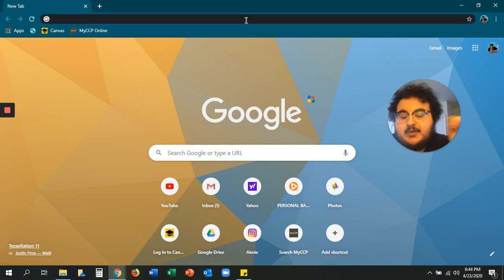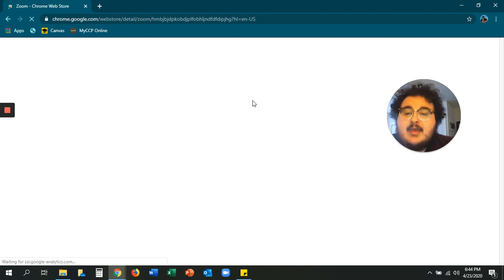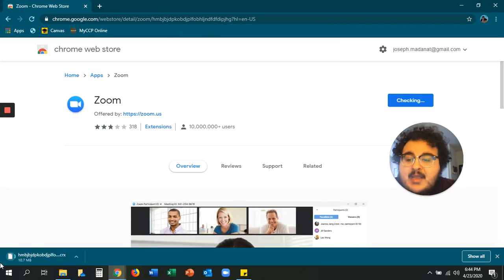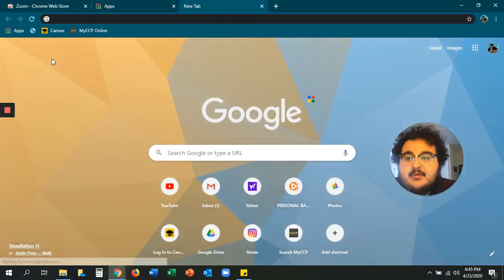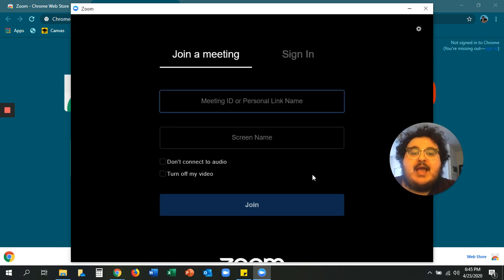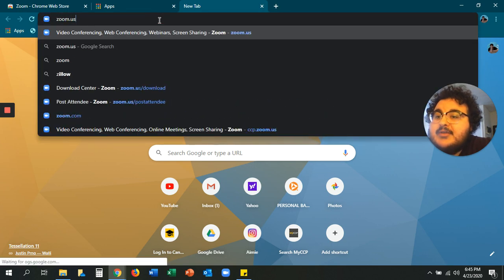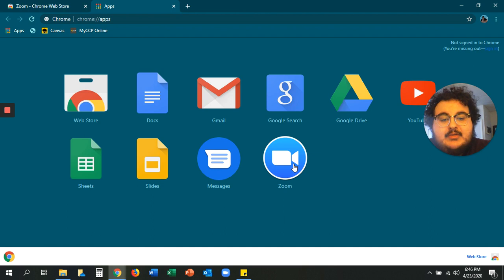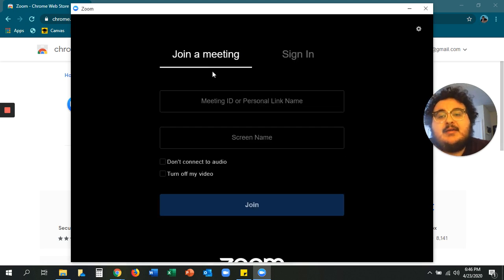How to Download Zoom for Chromebooks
Mr. Joe takes you through how to download Zoom straight to your Google Chrome web browser in this tutorial. Please let us know if you have any questions or need assistance!